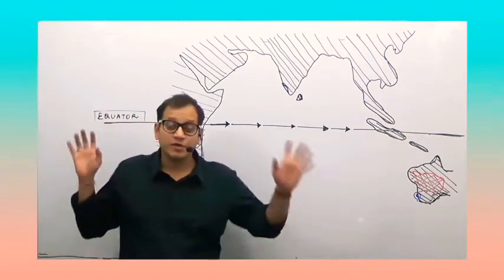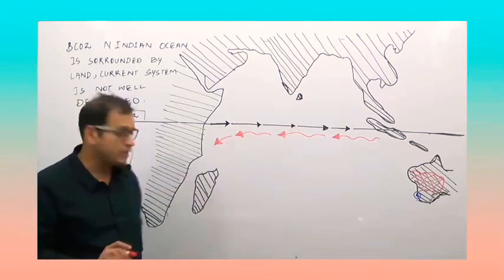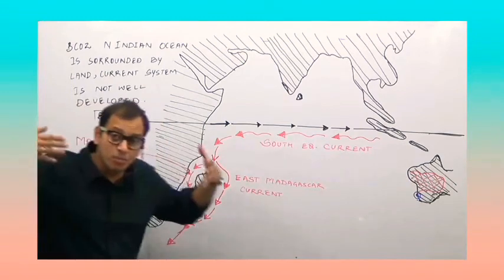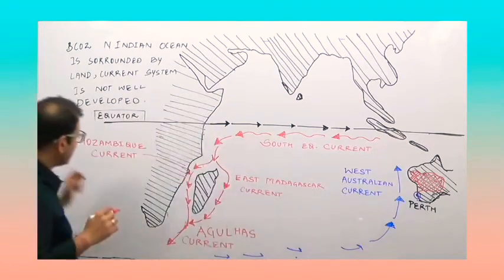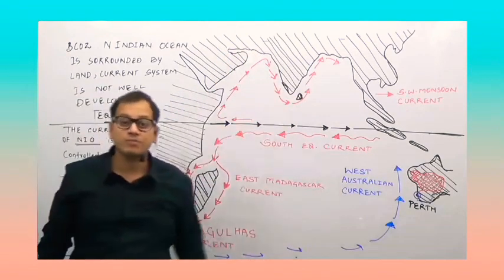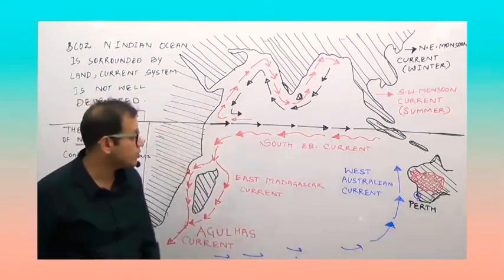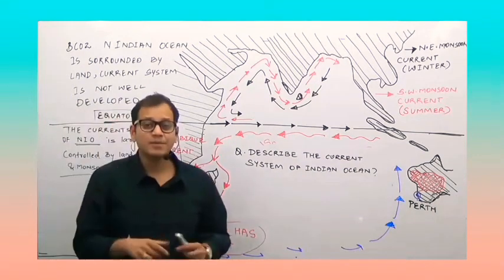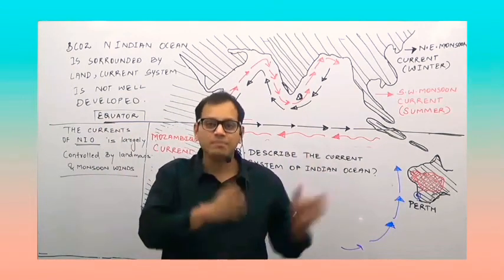for UPSC/JKAS/Other PSC/All India One Day Exam's-Geography in One Shot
Indian Ocean Current for UPSC/JKAS/Other PSC/One day Exam's-Geography

Geography

Ocean currents

Physical Geography

Important Geophysical Phenomena

What are Ocean Currents?

Ocean currents are the continuous, predictable, directional movement of seawater. It is a massive movement of ocean water that is caused and influenced by various forces. They are like river flows in oceans.

Ocean water moves in two directions: horizontally and vertically.

Horizontal movements are referred to as currents, while vertical changes are called upwellings or downwellings.

Ocean currents impact humankind and the biosphere due to their influence on climate.

Which are the Factors that Influences Ocean Current?

Ocean currents are influenced by two types of forces namely:

Primary forces:

Heating by solar energy: Heating by solar energy causes the water to expand. That is why, near the equator the ocean water is about 8 cm higher in level than in the middle latitudes. This causes a very slight gradient and water tends to flow down the slope.

Wind: Wind blowing on the surface of the ocean pushes the water to move. Friction between the wind and the water surface affects the movement of the water body in its course.

Gravity: Gravity tends to pull the water down the pile and create gradient variation.

Coriolis force. The Coriolis force intervenes and causes the water to move to the right in the northern hemisphere and to the left in the southern hemisphere.

These large accumulations of water and the flow around them are called Gyres.

These produce large circular currents in all the ocean basins.

Secondary forces:

Differences in water density: It affects vertical mobility of ocean currents.

Water with high salinity is denser than water with low salinity and in the same way cold water is denser than warm water.

Denser water tends to sink, while relatively lighter water tends to rise.

Temperature of water: Cold-water ocean currents occur when the cold water at the poles sinks and slowly moves towards the equator.

Warm-water currents travel out from the equator along the surface, flowing towards the poles to replace the sinking cold water.

What are the Types of Ocean Currents?

The ocean currents may be classified based on their depth:

Surface currents: Large-scale surface ocean currents are driven by global wind systems that are fueled by energy from the sun.

These currents transfer heat from the tropics to the polar regions, influencing local and global climate.

It constitute about 10% of all the water in the ocean, these waters are the upper 400 m of the ocean.

Deep water currents: Differences in water density, resulting from the variability of water temperature (thermo) and salinity (haline), also cause ocean currents. This process is known as thermohaline circulation.

It makes up the other 90% of the ocean water.

These waters move around the ocean basins due to variations in the density and gravity.

Deep waters sink into the deep ocean basins at high latitudes, where the temperatures are cold enough to cause the density to increase.

This starts' the global conveyor belt, a connected system of deep and surface currents that circulate around the globe on a 1000 year time span.

This global set of ocean currents is a critical part of Earth’s climate system as well as the ocean nutrient and carbon dioxide cycles.

Ocean currents can also be classified based on temperature:

Cold currents: It brings cold water into warm water areas. These currents are usually found on the west coast of the continents in the low and middle latitudes (true in both hemispheres) and on the east coast in the higher latitudes in the Northern Hemisphere.

Warm currents: It brings warm water into cold water areas and is usually observed on the east coast of continents in the low and middle latitudes (true in both hemispheres).

In the northern hemisphere they are found on the west coasts of continents in high latitudes.

What are